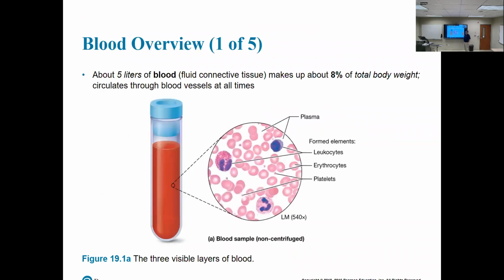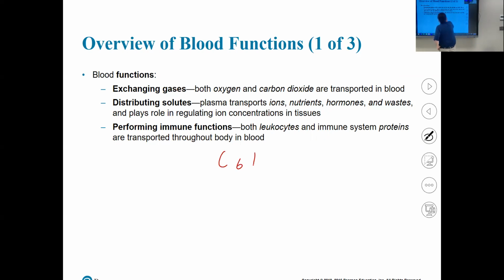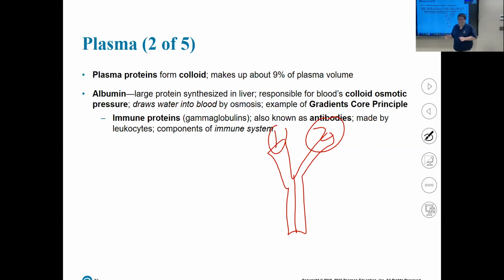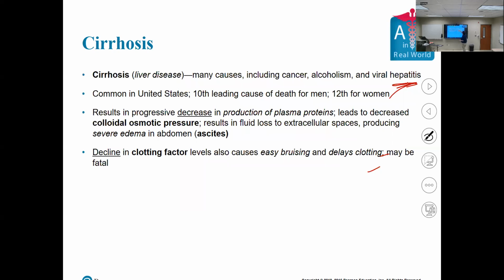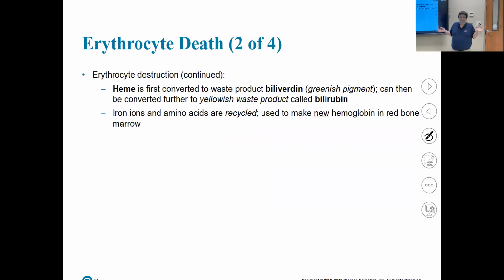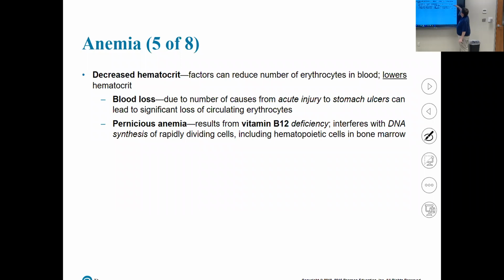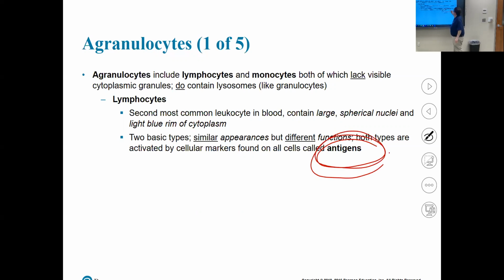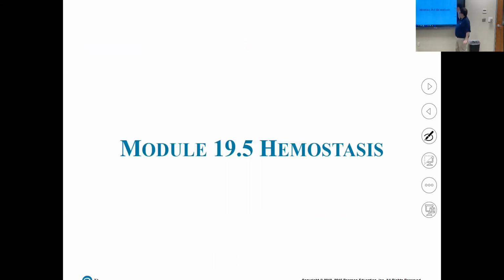Chapter 19 Part 1 of 2 AP2 lecture Robison